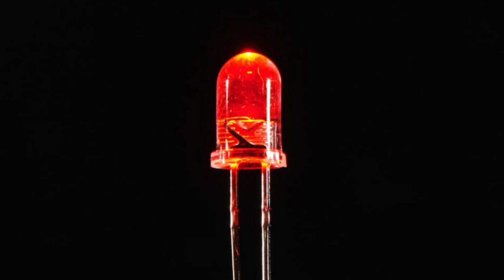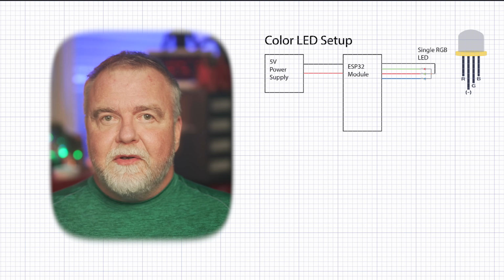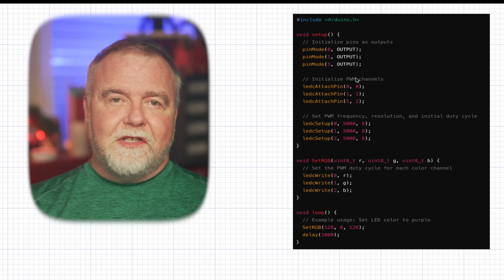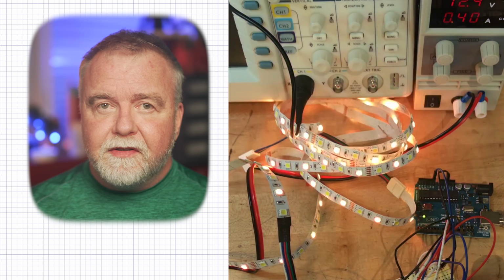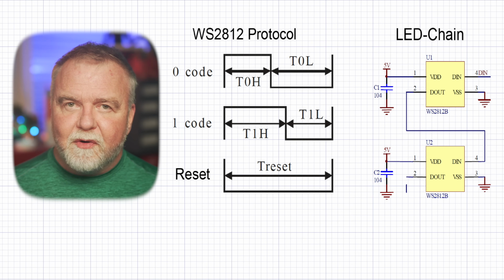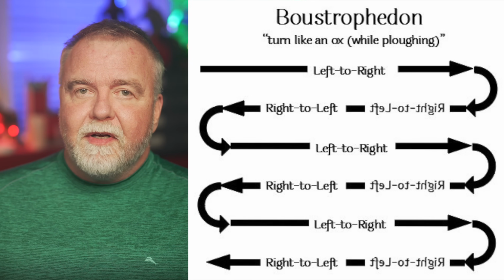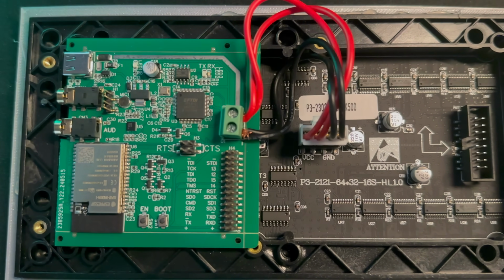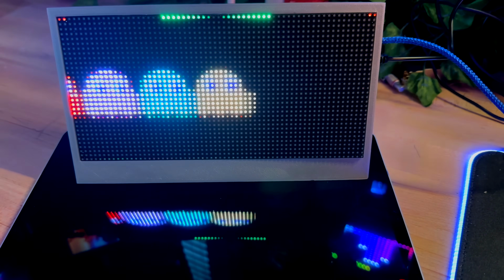How the amazing technology behind ARGB LEDs works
A tour starting with a single LED, then LED strips, addressable strips, matrices, and even WiFi delivery of video.  For my book on Amazon

NOTE: Contains flashing lights and effects.

Cheap LED Strip for experiments